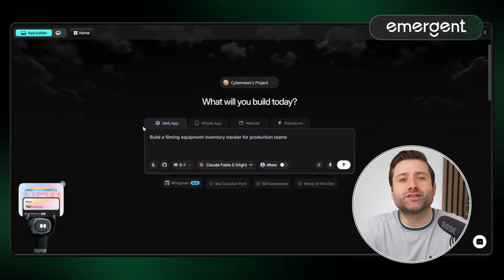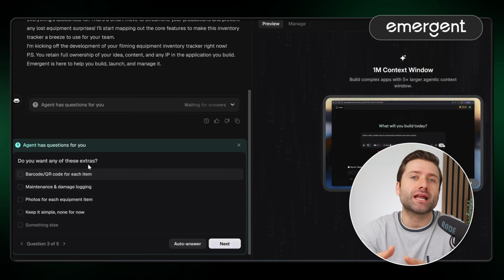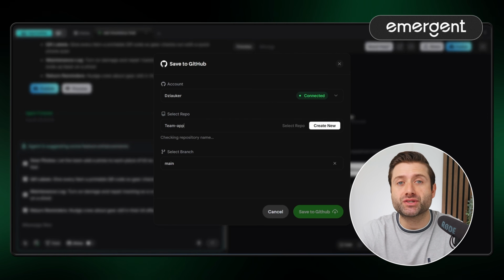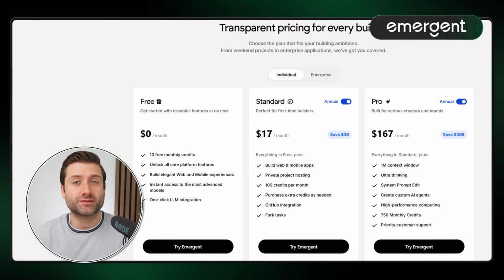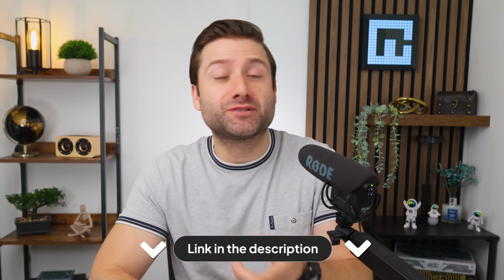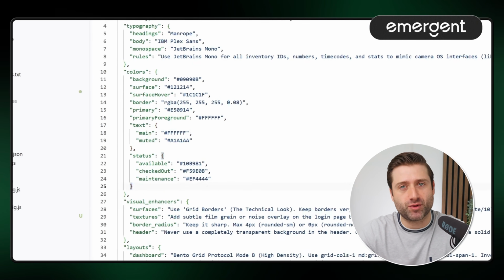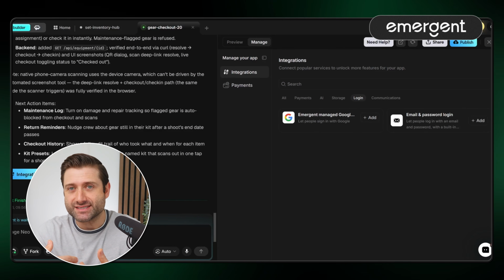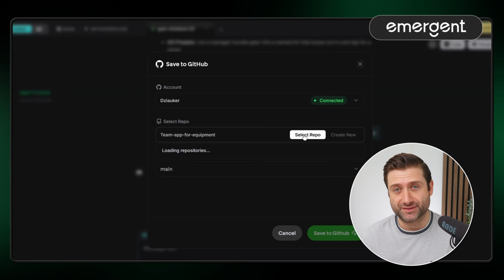Emergent AI Review | AI App Builder That Lets You Own Your Code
🔥 Done with the Emergent AI review? Time for a discount!🔥

Emergent AI is the new big thing, but is it just another glorified demo or is it one of the best AI app builders yet?

00:00 Intro
00:29 Account Creation
00:40 First Prompt
01:16 Web vs. Mobile App Selection
01:41 AI Follow-up Questions & Credits
02:14 Interface & UX Design
02:26 GitHub Integration & Exporting Code
02:50 The Benefits of Forking
03:15 Pricing & Plans
03:37 Previewing Your App
04:03 In-Preview Prompting
04:19 Code Inspection
04:54 Integrations
05:40 Final Verdict